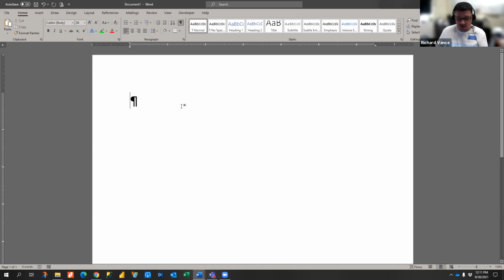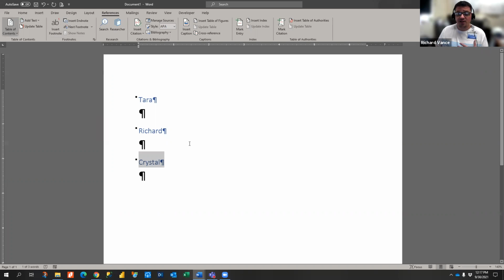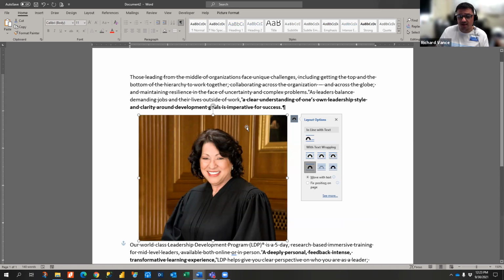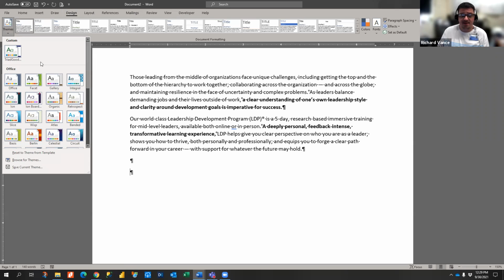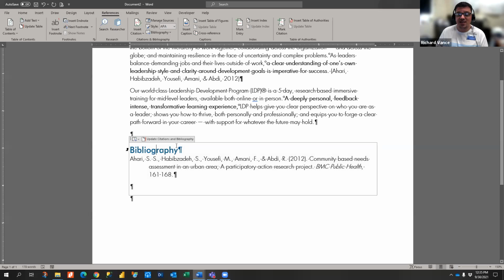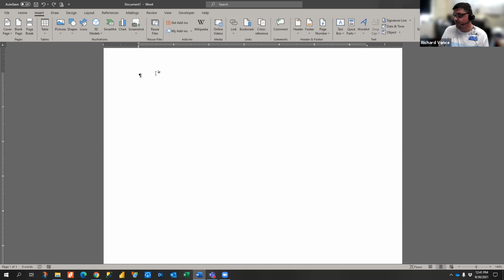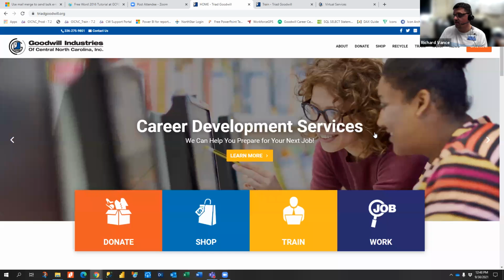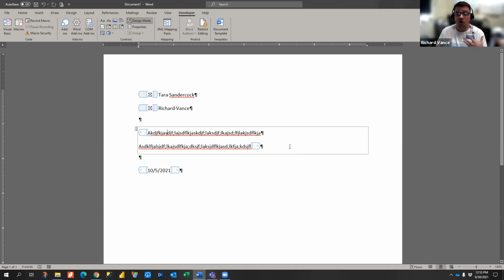Microsoft Word Basics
So much time and effort is spent on Microsoft Excel training that many individuals forget the power and importance of Microsoft Word.  In this course you will learn basic tips and tricks for functions like Mail Merge, setting up a template, creating a form, and team collaboration.